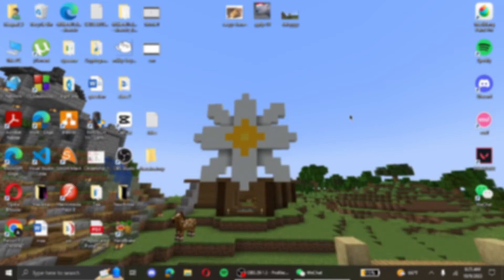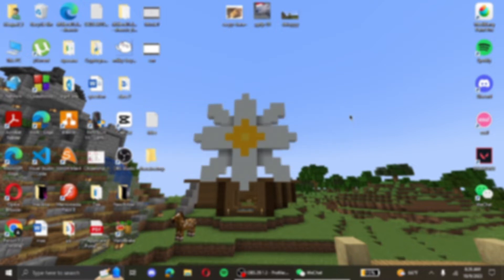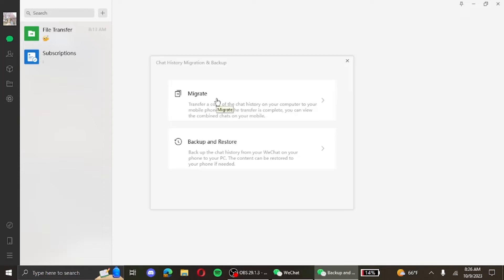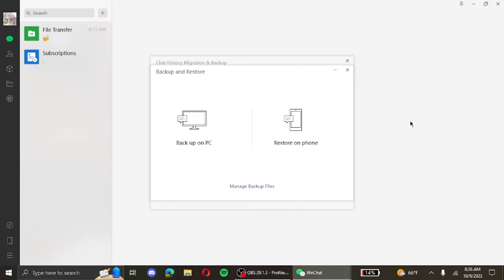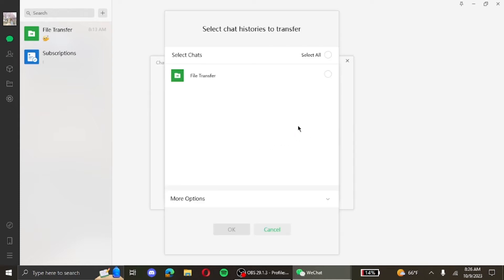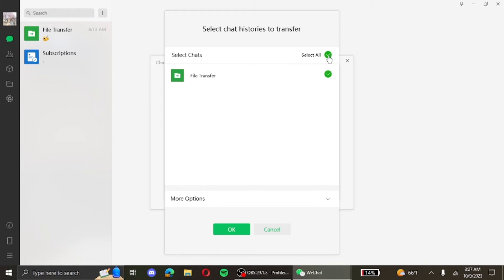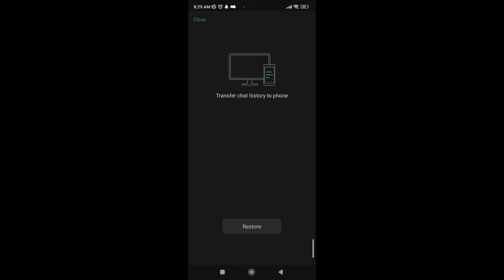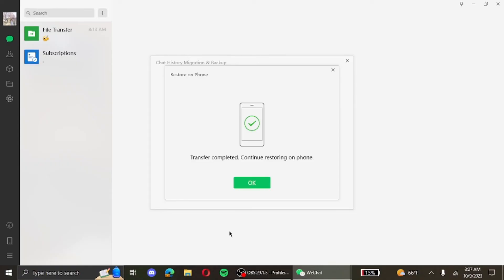How to Retrieve Deleted Messages on WeChat?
Learn to Retrieve Deleted Messages on WeChat

Have you accidentally deleted an important message on WeChat? Don't worry - there are a few ways to retrieve deleted messages on WeChat. In this video, I'll show you how to recover deleted WeChat messages on both desktop and mobile devices.

Supoort Your Tech Guide by supporting Guys Please!! :D